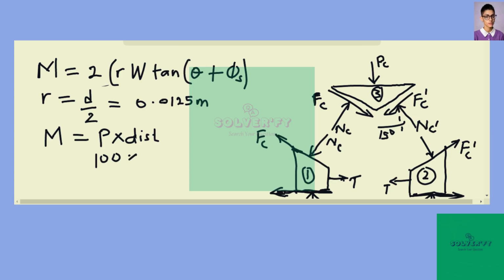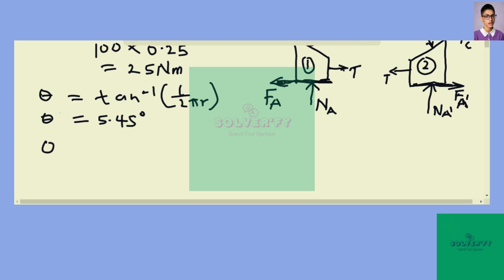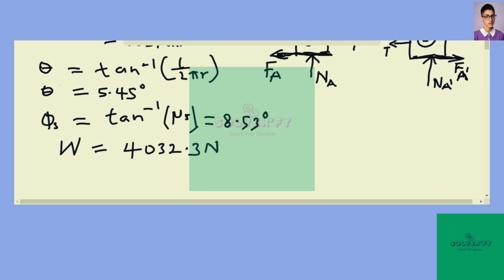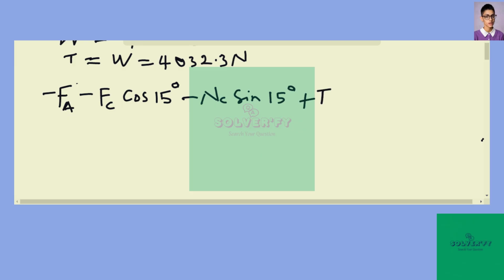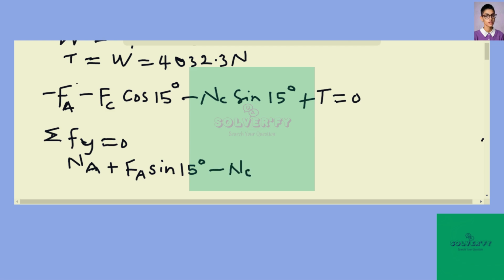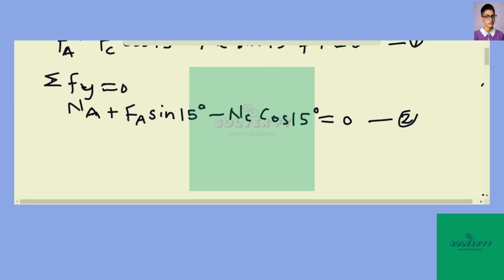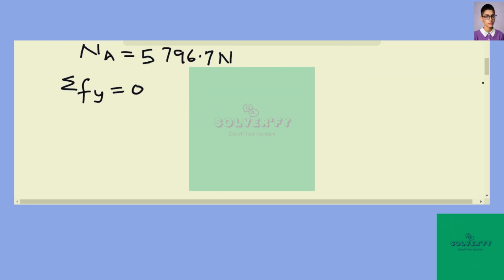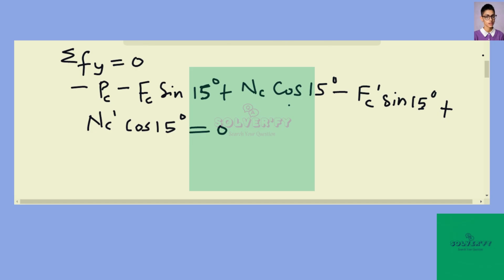[Engineering] If a horizontal force of is applied perpendicular to the handle of the lever at , d